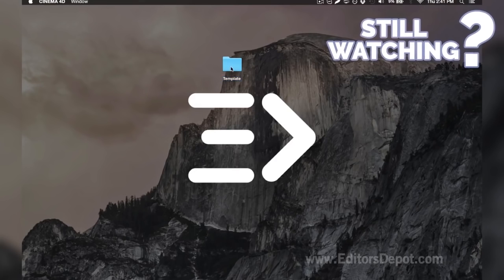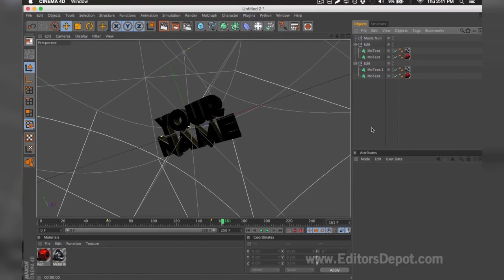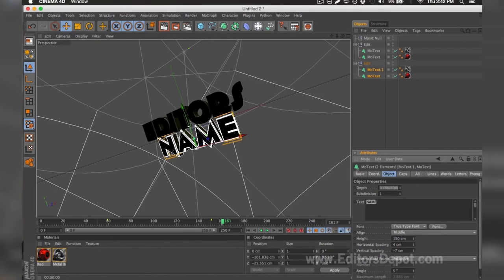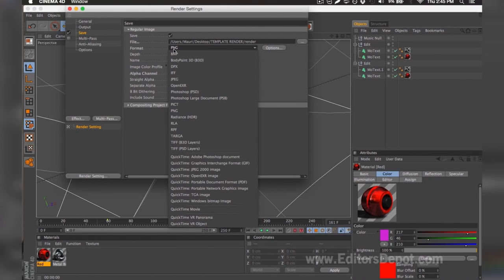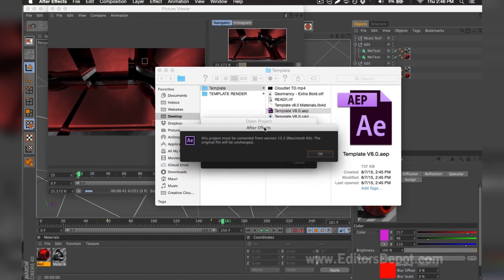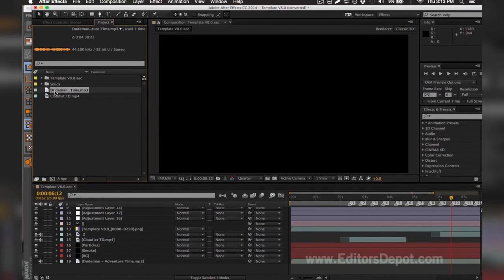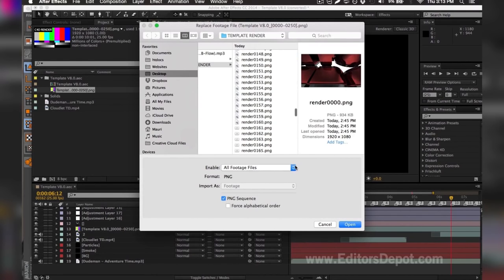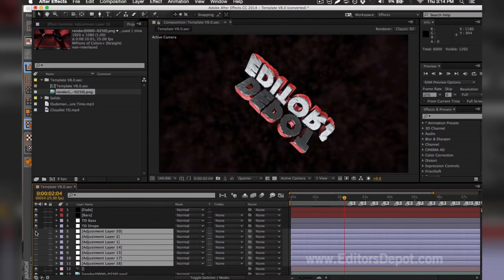Awesome Minecraft C4D & AE Gaming Intro Template - FREE DOWNLOAD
It's hard to believe this intro is a template right? Well this template is free for you to download today. Editing is also simple due to the nature of how the files are set out. This minecraft template has some really cool animation features with some very cool looking effects! Like this template?